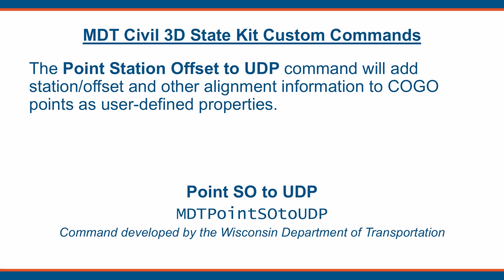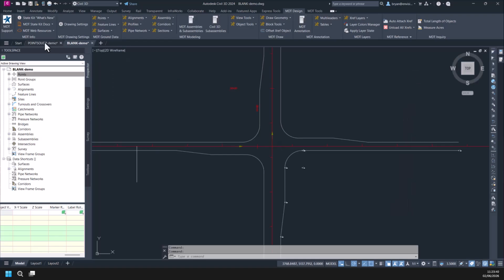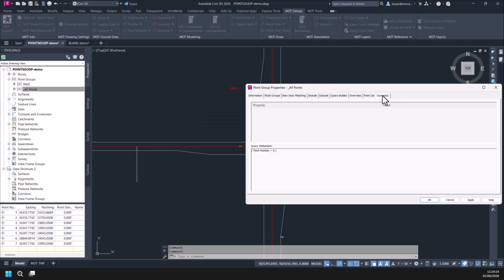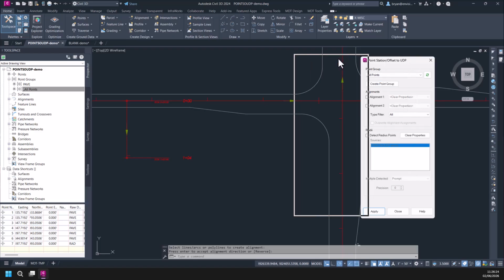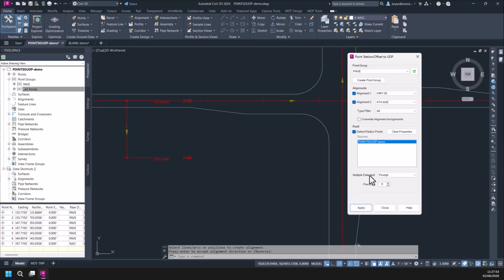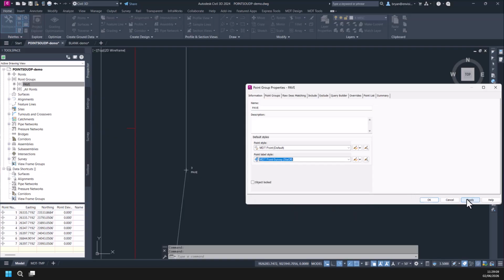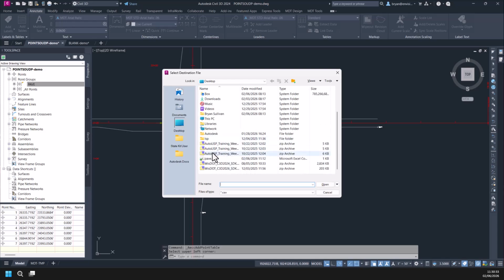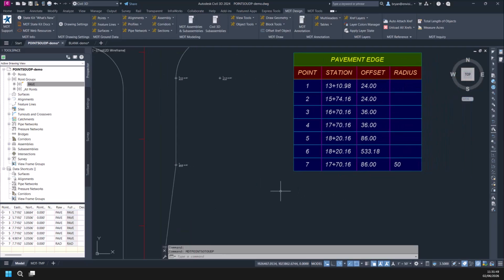C3D - Point SO to UDP